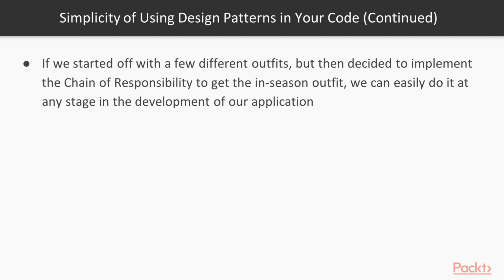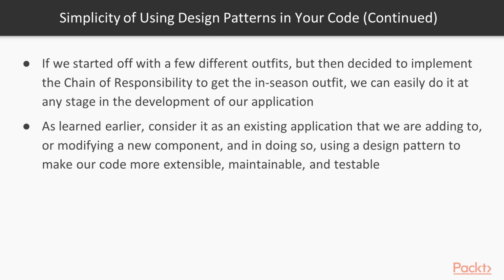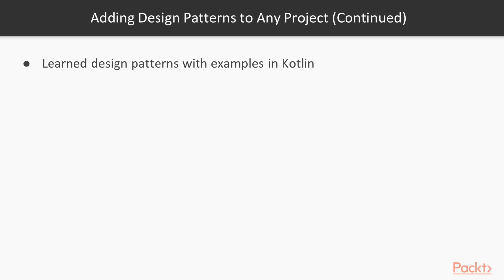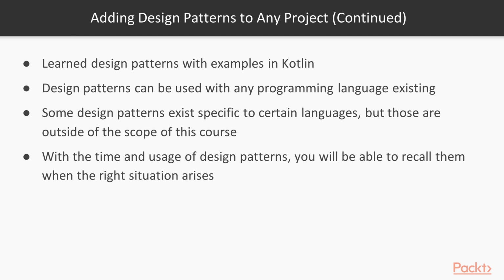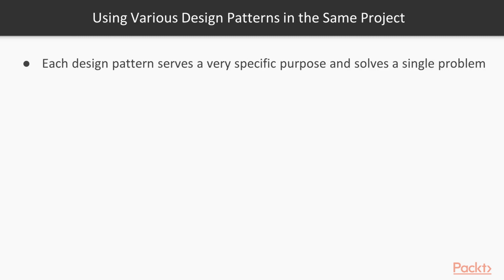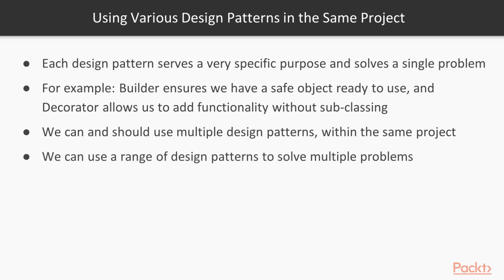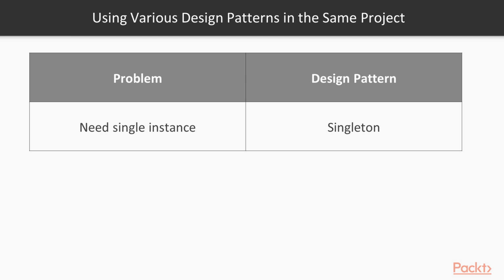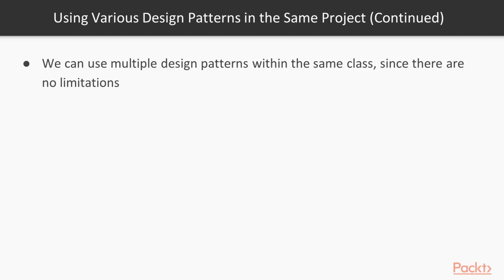Kotlin Design Patterns : Tips on Using Design Patterns in Your Code | packtpub.com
This video tutorial has been taken from Kotlin Design Patterns. You can learn more and buy the full video course